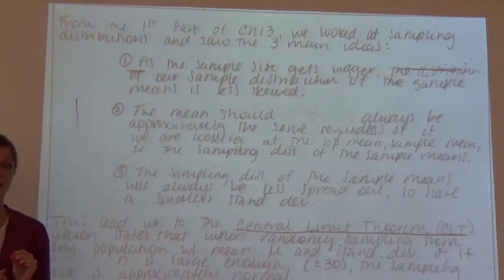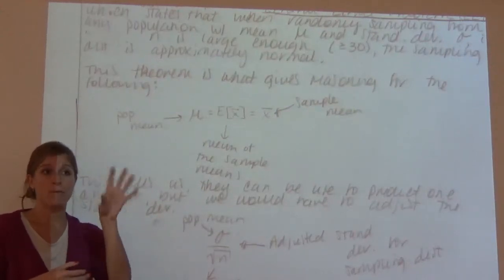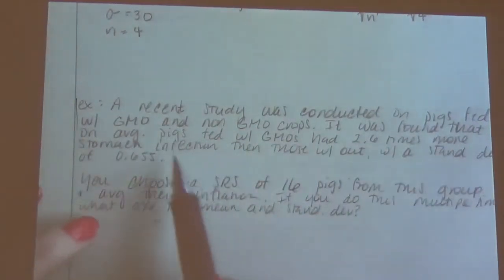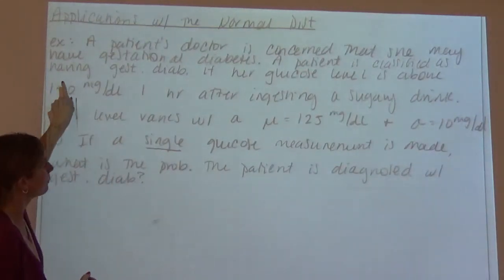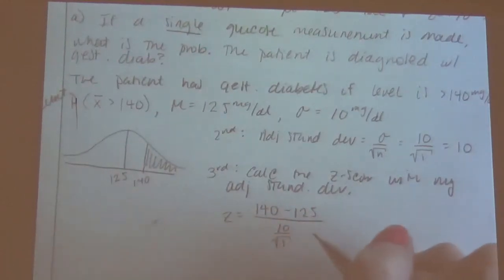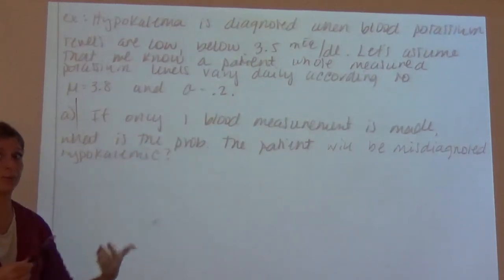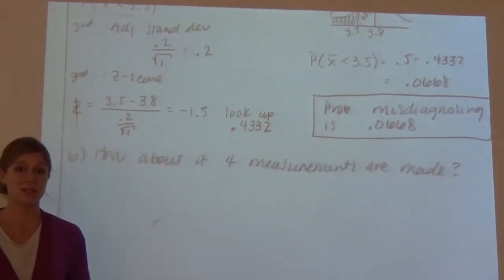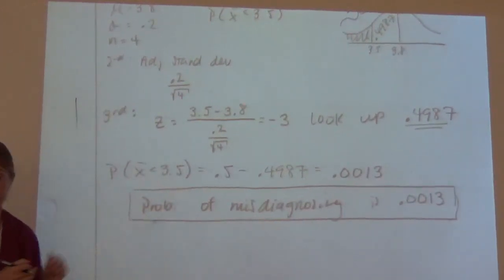Chapter 13 Part 2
Calculations when using population information to make prediction about the sample mean.